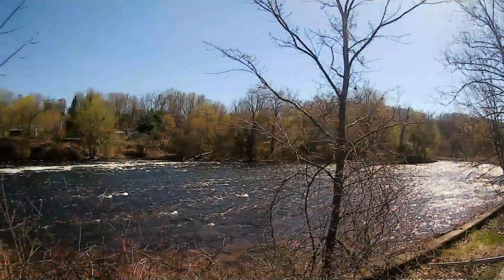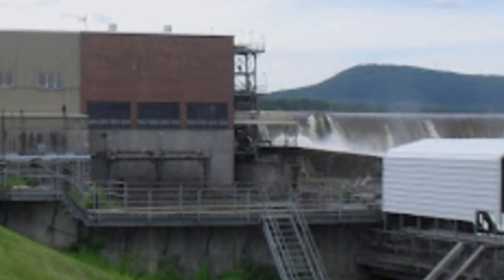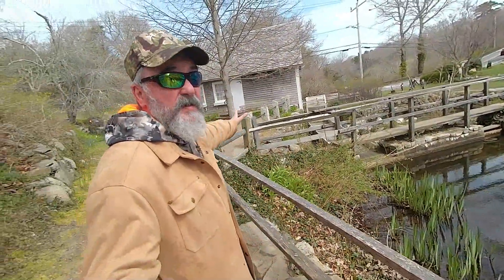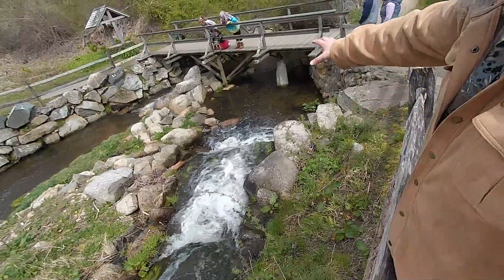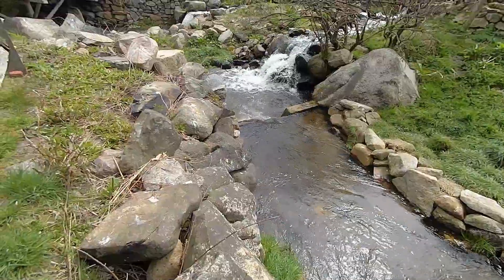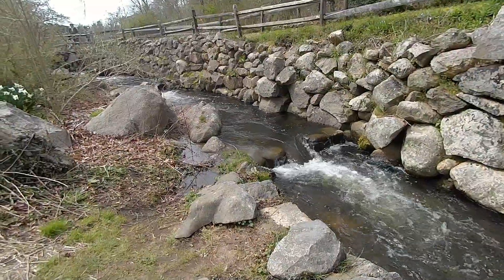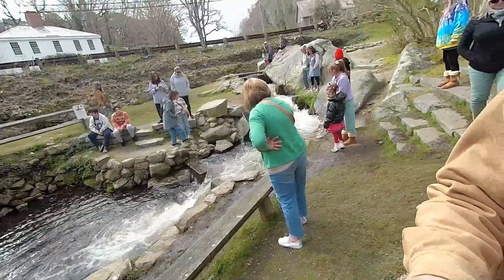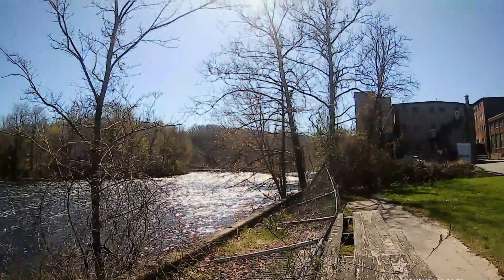Herring In Brewster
Take a trip with us out to Cape Cod where we visit the Brewster Herring Run in the old Mill Park in town. Every April and May, all over the East Coast, estuaries are full of migrating anadromous fish including Shad and Alewives! These fish are an extremely important part of the Northeast ecosystem's food web and that includes humans who have taken advantage of their Spring migration for THOUSANDS of years. Overfishing has taken it's toll on the Blue Back Herring however and they are now threatened in many parts of their range, but here in Brewster, the community has created a park to watch the run every year and spread the word about the importance of protecting this valuable and recently underappreciated fish species! Joing us!